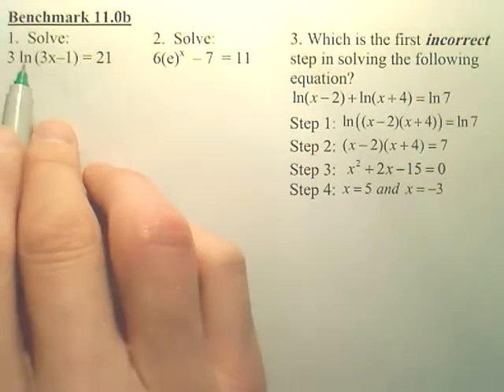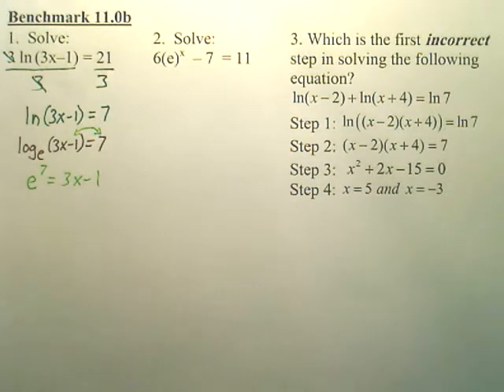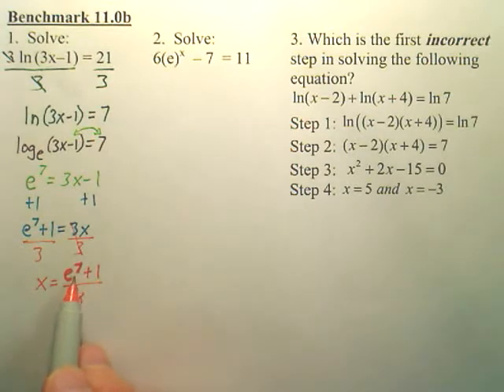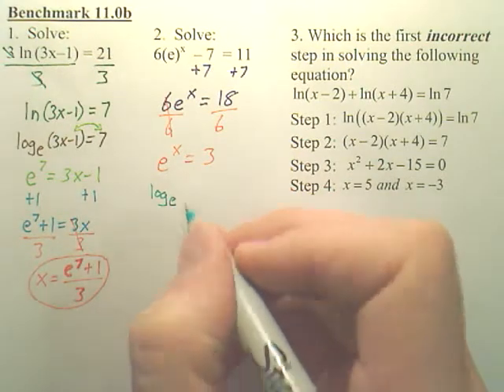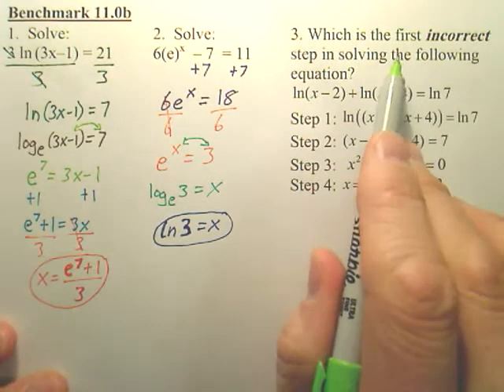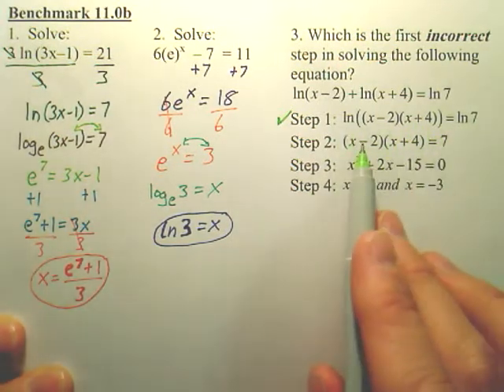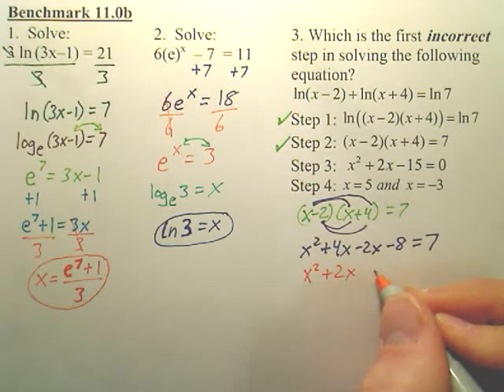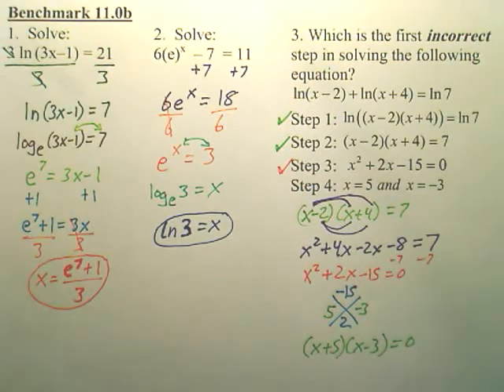Benchmark 11b - Solving Natural Logarithmic & Exponential Equations - Algebra 2